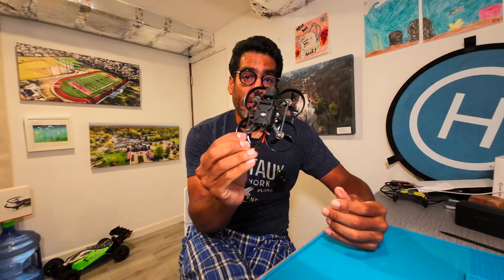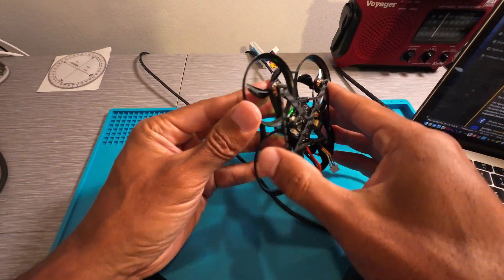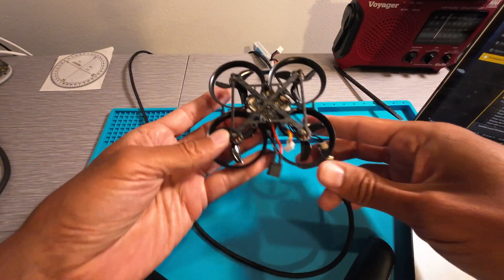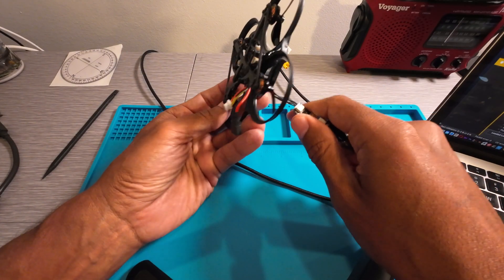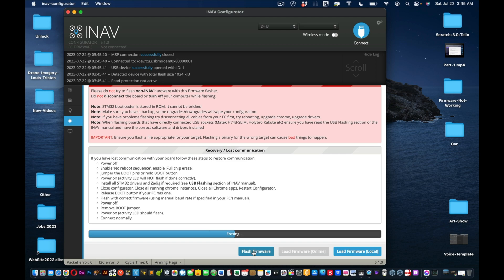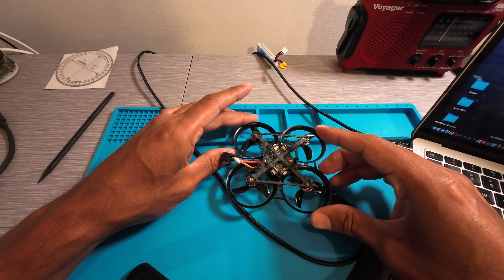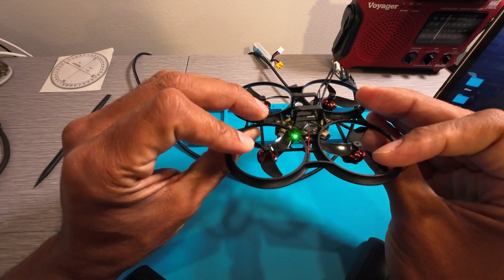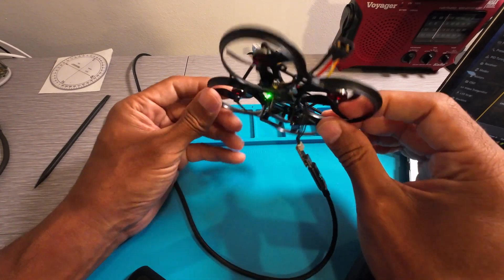betaflight configurator not working - Pavo Pico Bricked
betaflight configurator firmware update not working - you tried many times to flash the drive using betalight configurator and still can't flash the drive and bring it back to it's original state.

Current version of betaflight  configurator being run is 10.9
Also tried on 10.8 and still the same issue.

betafpv support not working out too , you may have reached out and they simply say: just flash the flight controller  with new firmware provided in the link and wish you  good luck.

Pavo Pico not working or Pavo Pico bricked fix is here.

betaflight configurator not working has been a really big issue for some. Here is a solution that may work in bringing back the flight controller to its original state so you can start over again

BETAFPVF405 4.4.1 fix the brick
Firmware-for-Pavo-Pico

Download the (two point 4 G file)
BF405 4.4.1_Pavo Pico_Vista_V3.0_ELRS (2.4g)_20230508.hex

You will still need to configure it again - so watch this video after.